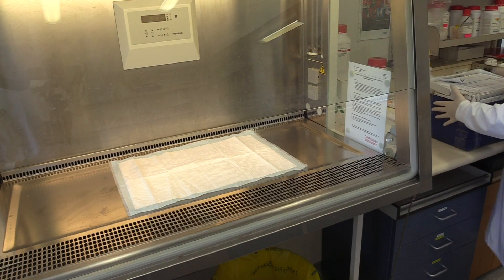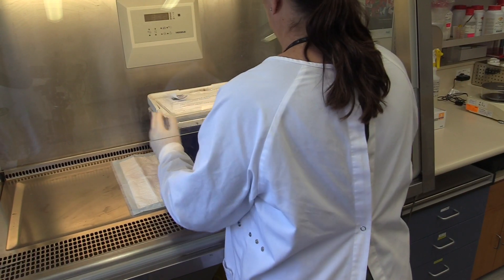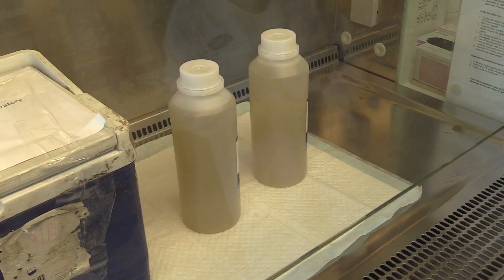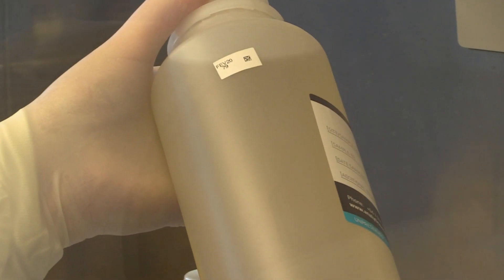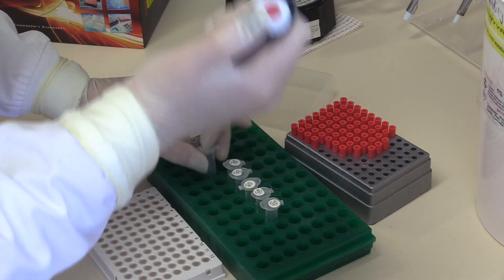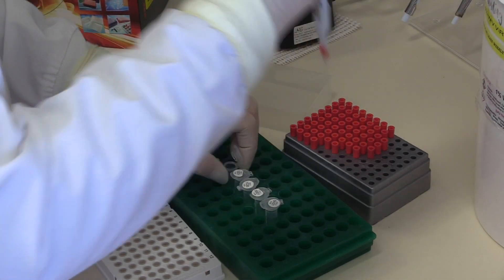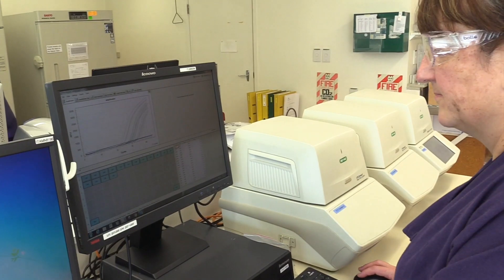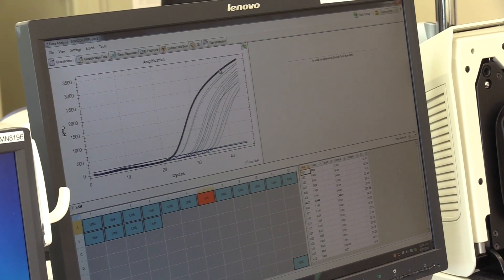ESR scientists have detected the COVID-19 virus in wastewater samples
The samples, collected in April, were from sites around New Zealand that had significant numbers of COVID-19 positive cases in the population, so finding the virus was not unexpected.  Only very low levels of the virus were detected in the samples.